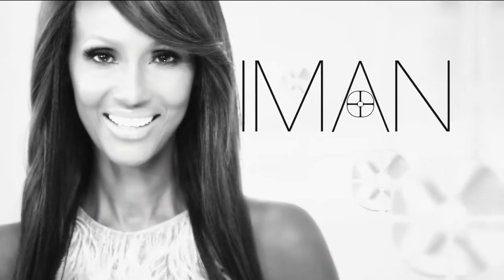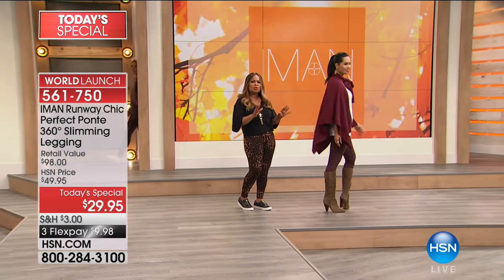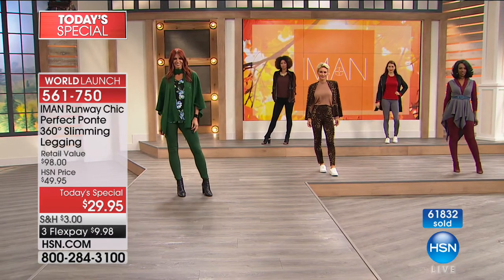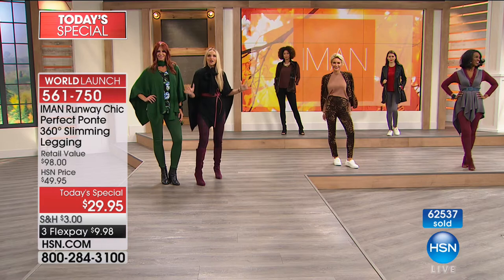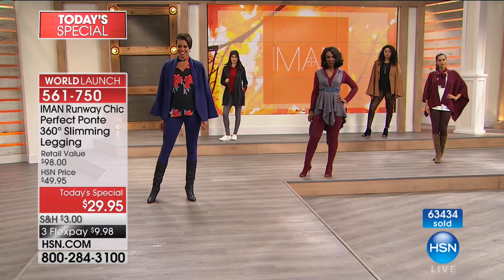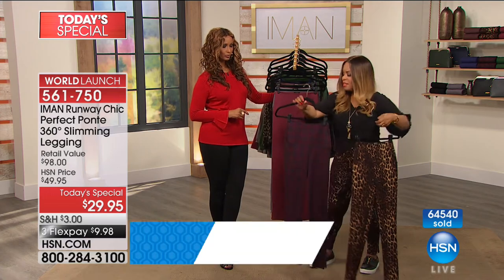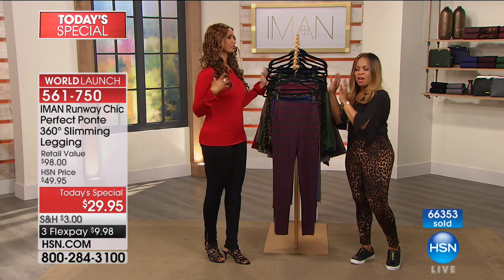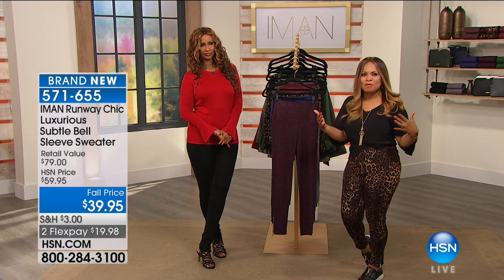HSN | IMAN Global Chic Fashions 09.30.2017 - 04 PM